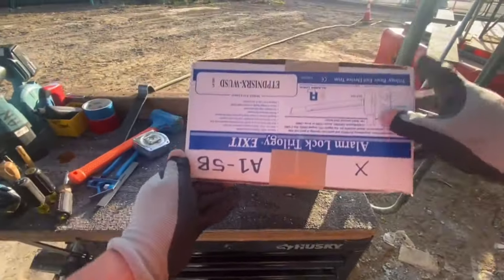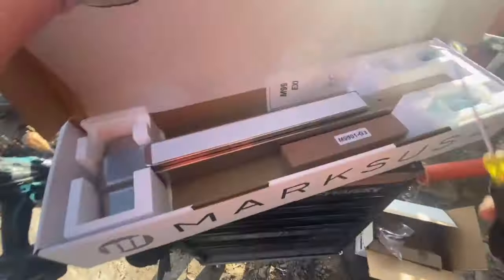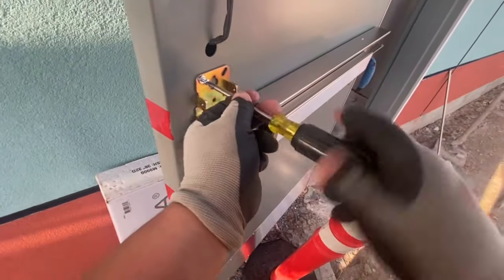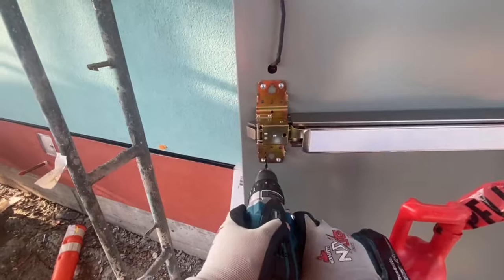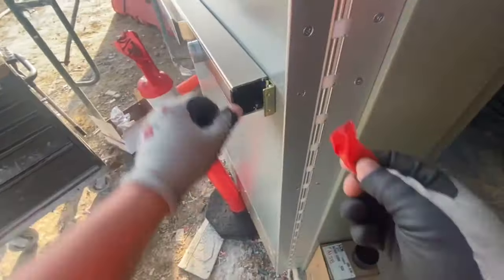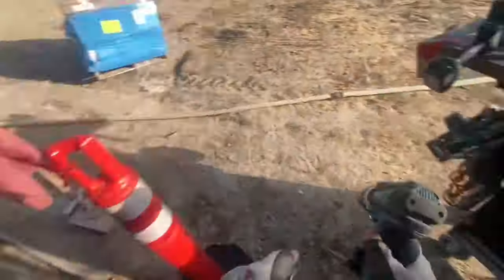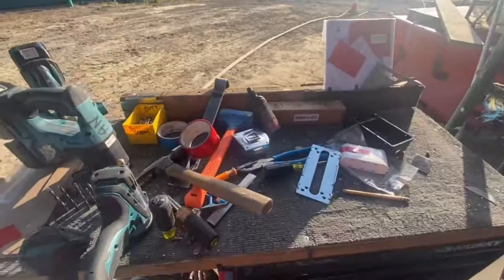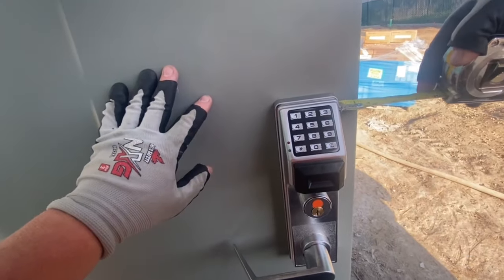How to Install a Marks Panic Bar with an Alarm Lock Trilogy Trim with Keypad and Proximity Reader